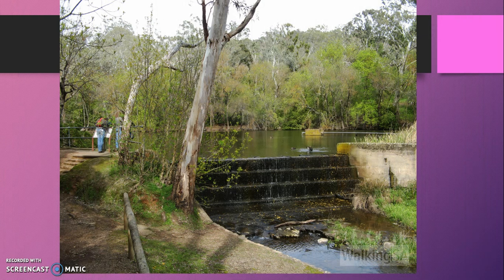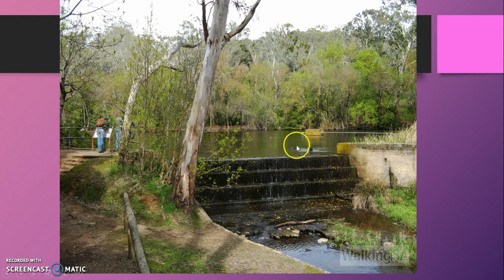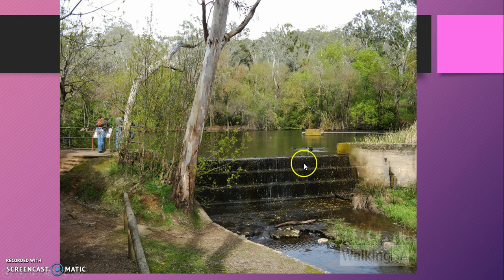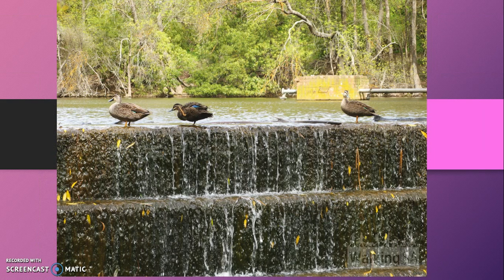Belair National Park VIdeo